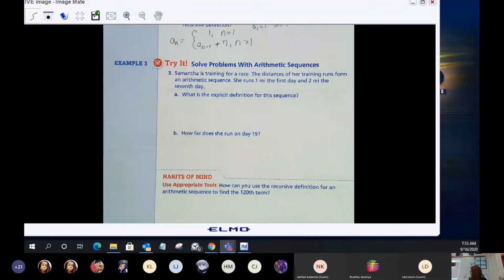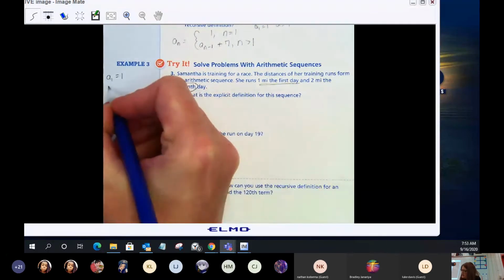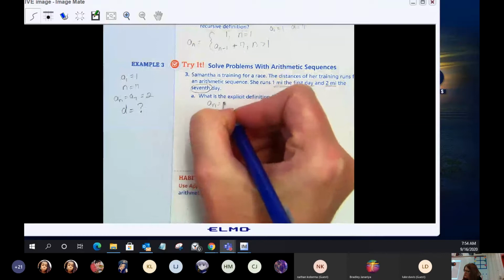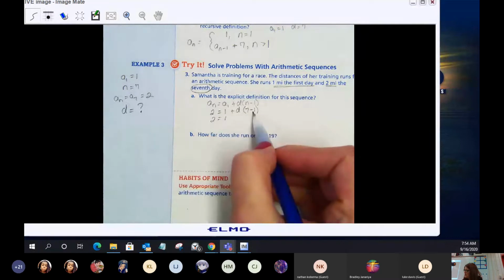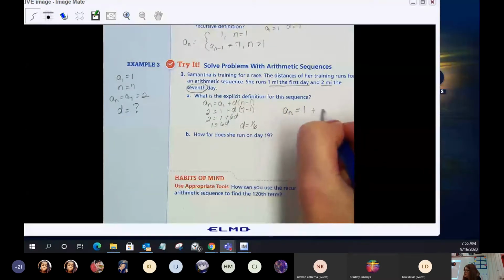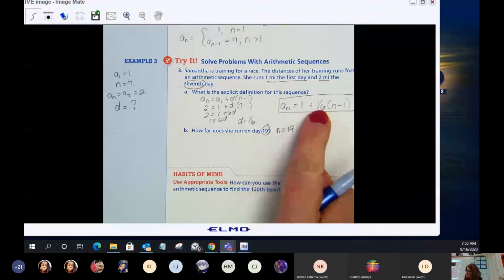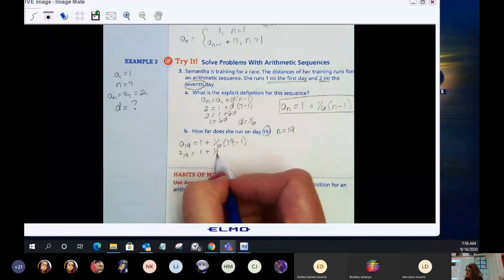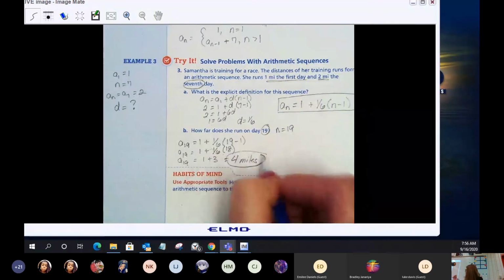1-4 Arithmetic Sequences Try It! 3a-b